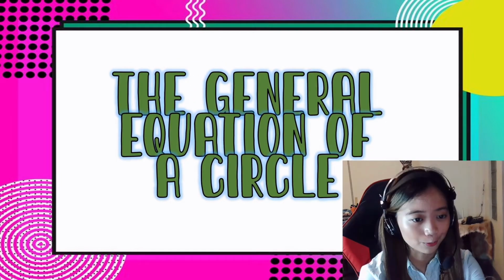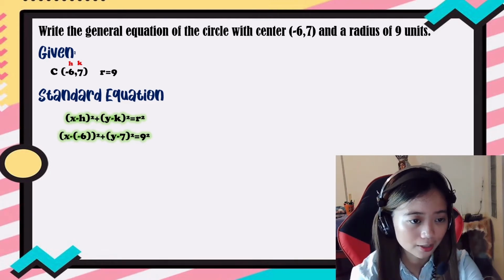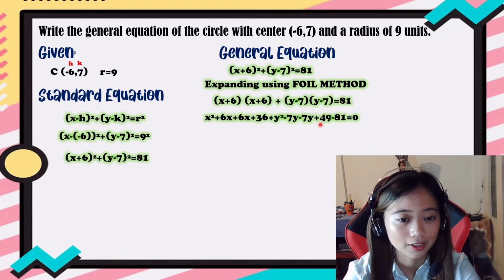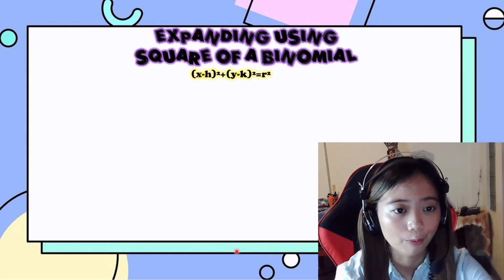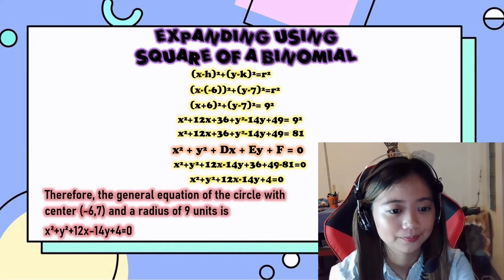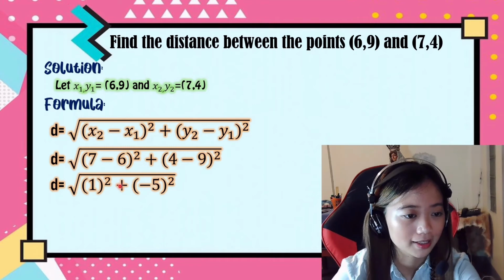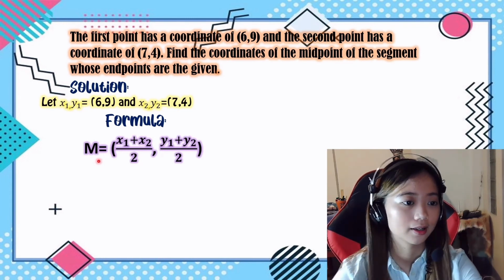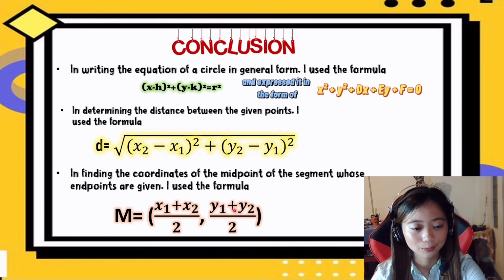Math 10 Quarter 2 Performance Task